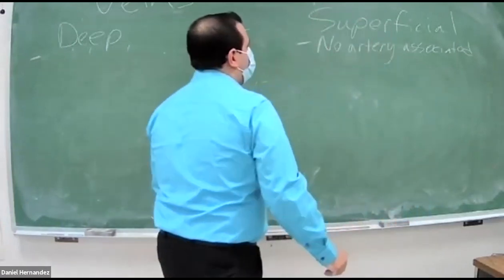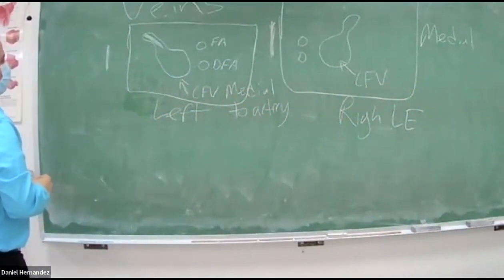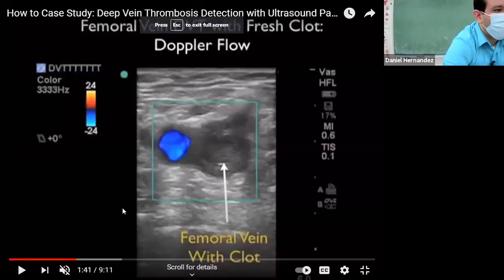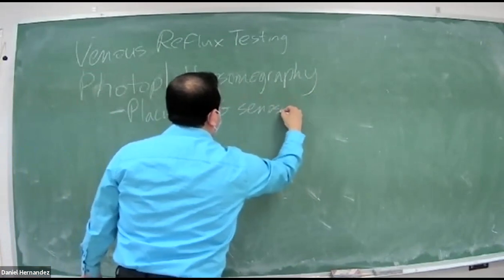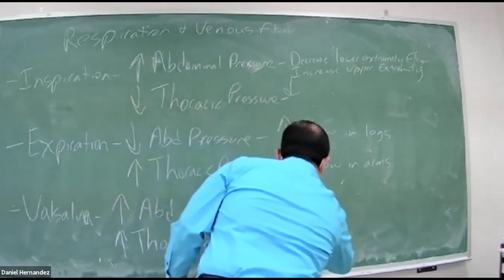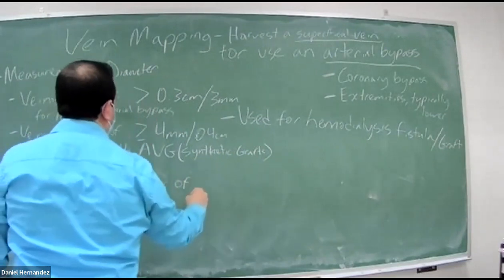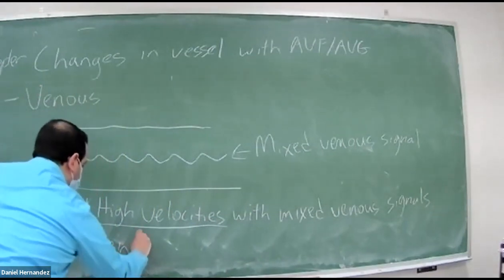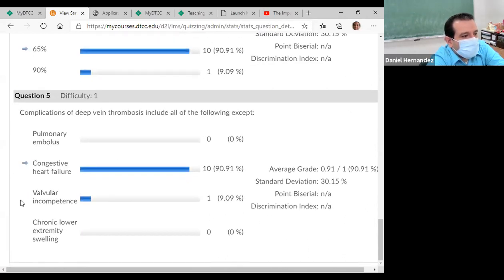Vascular 112 midterm review